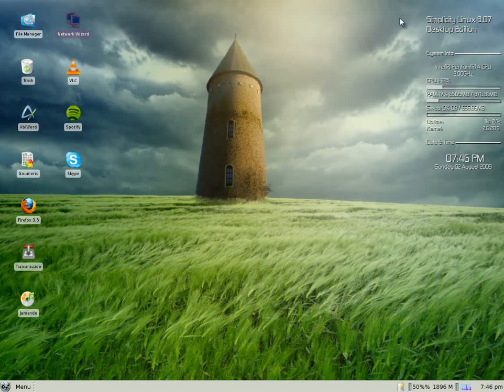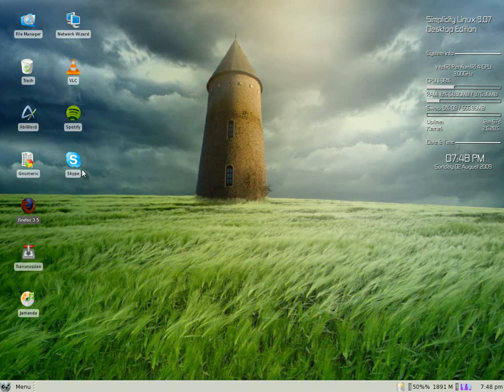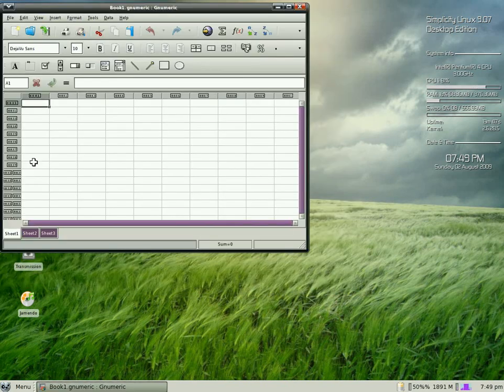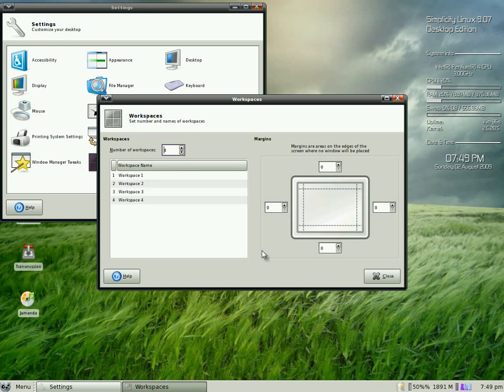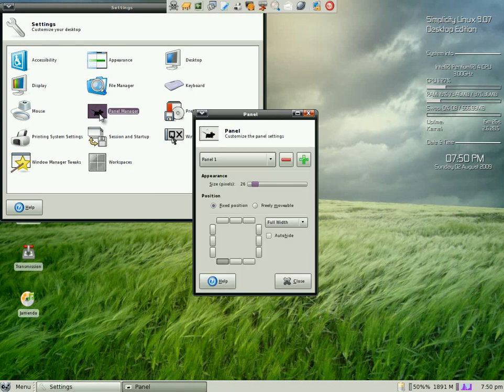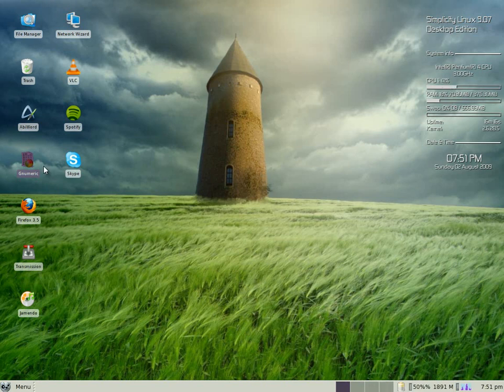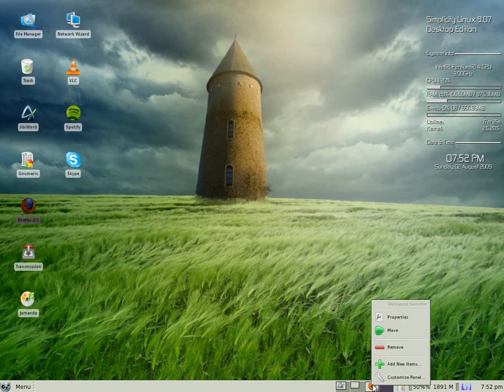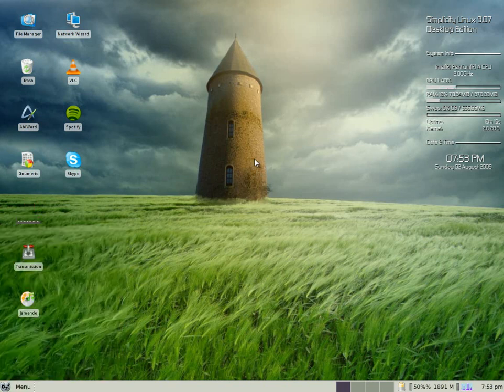simplicity linux 9.07 desktop...it love's you with xfce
a short tour of the new simplicity linux,it's more of an upgrade than a total new package but is a nice looking distro once you get going,it does have a few minor faults,but they are nothing to make it a bad distro. watch in HD...